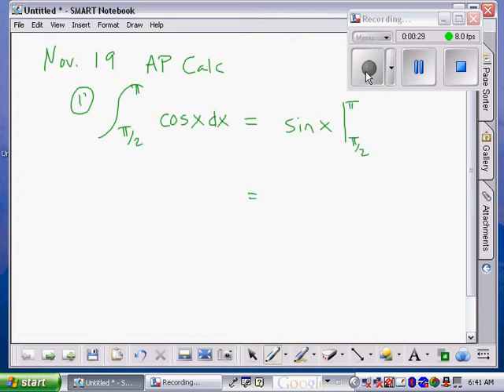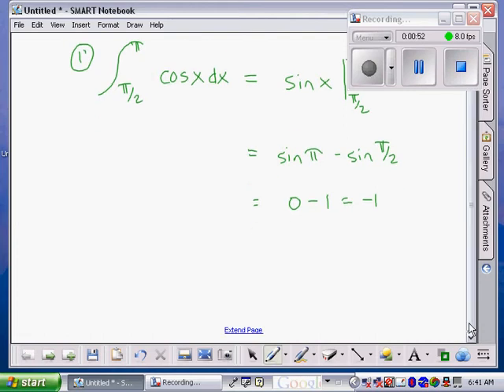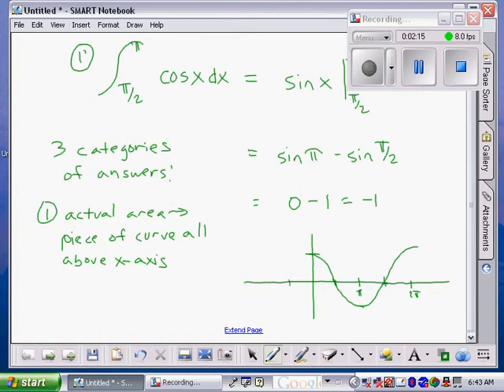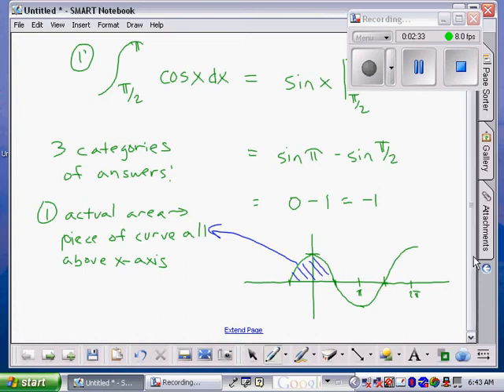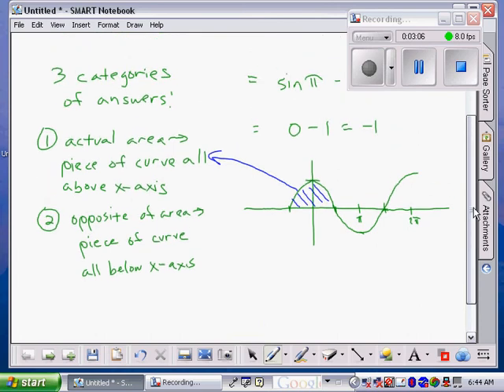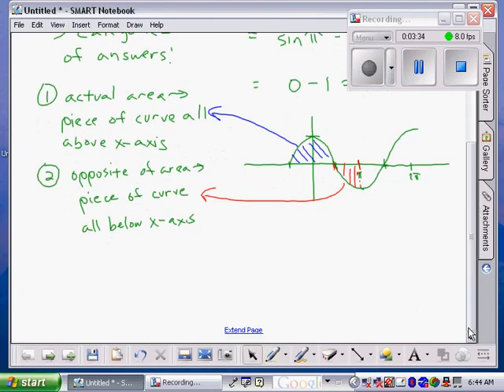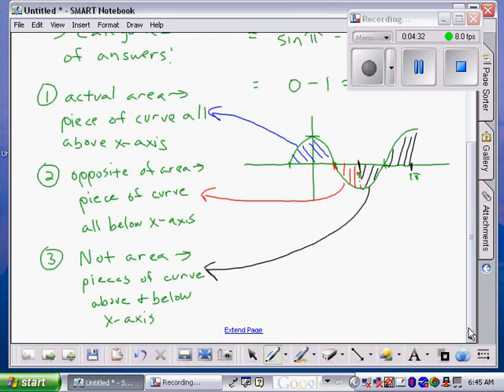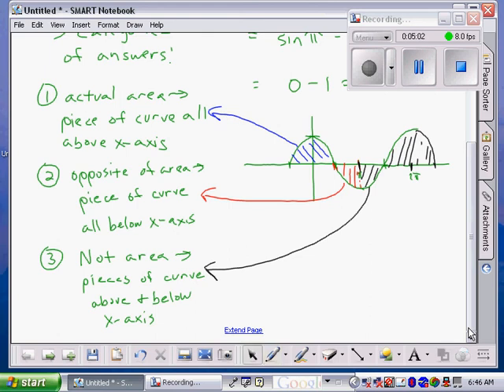Nov 19 Calc Notes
one problem using fundamental theorem of calculus -- test run